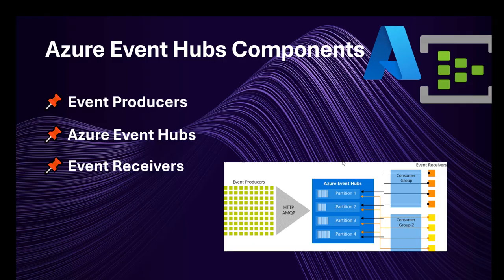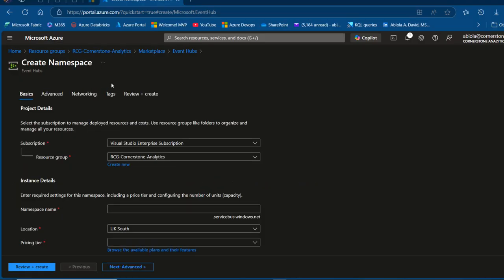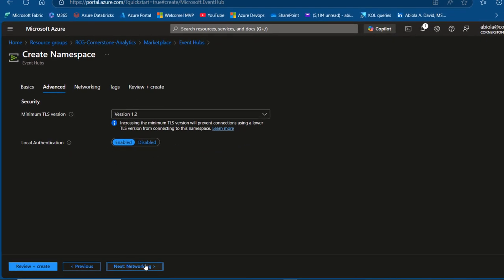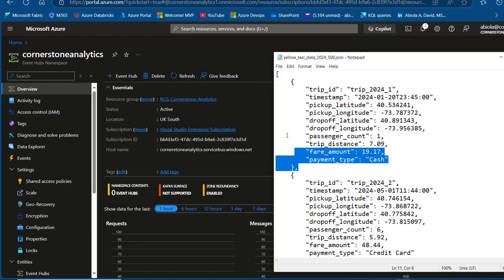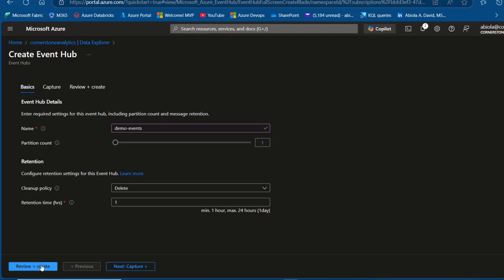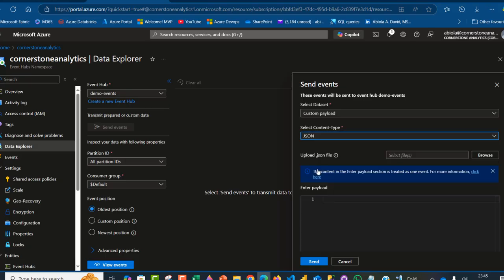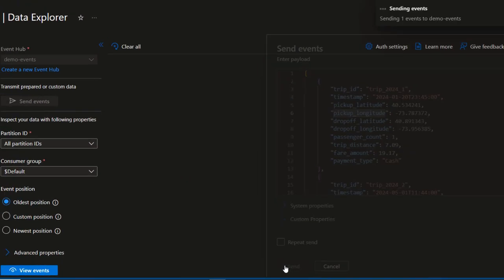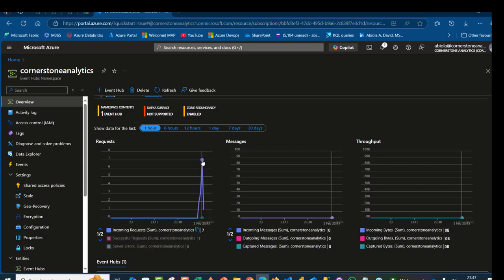Azure Event Hubs: Create and Send Custom Payload Events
In this new video, I covered what is Azure Event Hubs, its components and a demo on how to create Azure Event Hubs service and send events using custom payload events. In the next video, I will be cover how to get data from Azure Event Hubs to KQL Database in Fabric and create real-time dashboard.